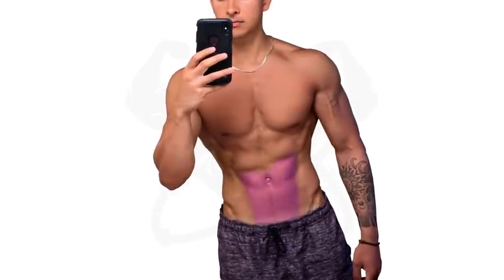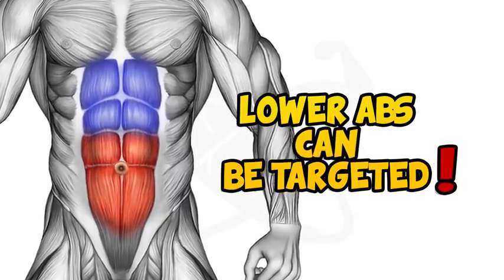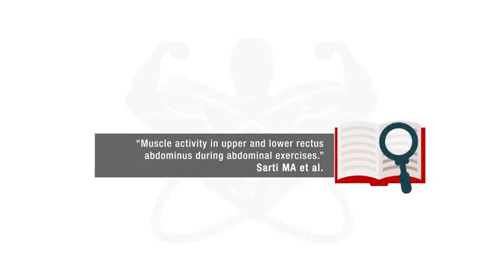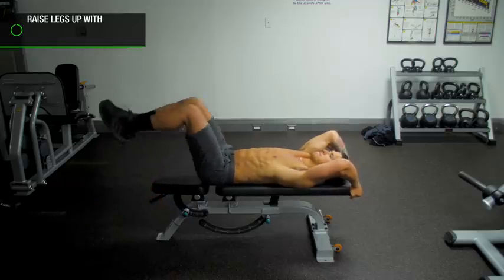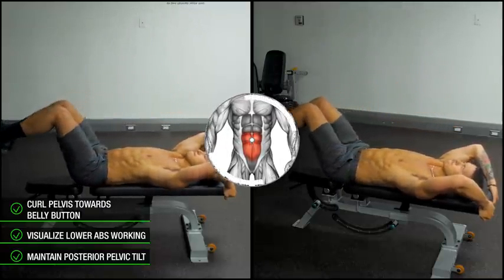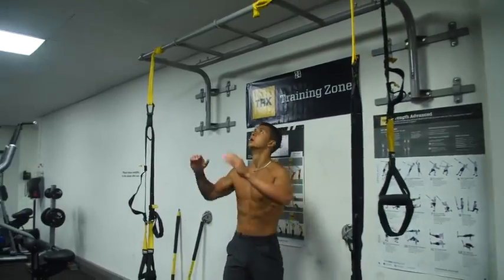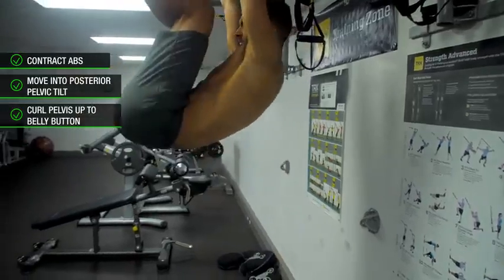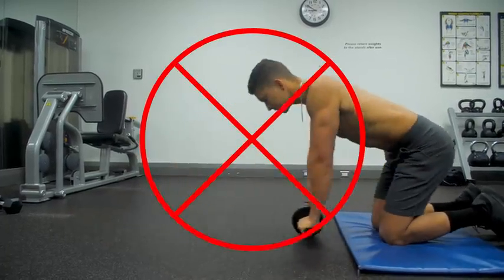How To SCULPT Your Lower Abs 3 Key Exercises You Should Be Doing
When it comes to how to get six pack abs, you cannot neglect your lower abs as they are key to achieving well developed 6 pack abs. But as you probably know by now, getting the lower abs to pop is no easy task. And although nutrition does play a huge role to flatten the lower belly, you can actually develop the lower abs to make them appear more visible and defined. That’s why I’m going to show you 3 of the best exercises for lower abs you can incorporate into your next intense lower ab workout. If you’ve been putting yourself through lower abs workout after workout without any results to show for it, then you need to watch this video.

Now first off, for those saying that the upper abs and lower abs can’t be selectively targeted, research clearly indicates otherwise. In fact, multiple EMG analyses have concluded that “top down” abs exercises will preferentially target the upper abs whereas “bottom up” abs exercises will preferentially target the lower abs. So if you want to develop your lower abs most effectively, you need to choose the best bottom up abs exercises to do so.

And one of the best lower abs exercises is the reverse crunch. However, most people just don’t perform it in a way that actually works the lower abs. A mistake I commonly come across is that many people would aimlessly swing their legs up and down. What this does, essentially, is turn the reverse crunch into a hip flexor exercise. If you want reverse crunches to target your lower abs, you need to maintain a posterior pelvic tilt before initiating the movement and then simply focus on curling your pelvis up towards your shoulders. Visualize the lower abs working as you perform each rep while avoiding using momentum. You will then want to progress this lower ab exercise overtime for the best results, which can be done by adding a weighted ball between your knees and/or performing the exercise on a decline.

The second exercise that needs to be included in your lower abs workout is the hanging leg raise. As with the reverse crunches, its effectiveness on targeting the lower abs depends on how you perform it. When done incorrectly, it can quickly become a hip flexor dominant movement as well. Once again, you need to maintain a posterior pelvic tilt before starting the movement by contracting your core and pushing your hips forward. Again here you’ll want to simply focus on curling your pelvis up towards your shoulders rather than just swinging your legs up. This helps ensure that you’re targeting the lower abs. These can be done hanging off of a bar and then progressed by adding weight between the feet. Alternatively, these can be made easier by doing these on a Captain’s Chair leg raise or performing them with bent knees at first.

The final lower abs exercise – also one of the best exercises for lower abs – is the ab wheel roll-out. And of course, its effectiveness depends on proper execution. Before performing this exercise, you want to move into a posterior pelvic tilt by thinking about pulling your belly button into your spine and pushing your hips forward. This will enable you to have a slight flexion to your spine. Not only will you be better able to engage the lower abs, but you’ll also put your lower back in a safer position during the roll-out. Then, as you roll out and back, make sure you don’t cheat by bending your knees on the way back. The hips should not move further back than where they started from each rep.

I hope that you were able to see that when it comes to how to get lower abs and a well-defined six pack, you need to not only choose the right exercises, but you need to ensure you’re performing them optimally as well.

Doing so, together with the implementation of the right nutrition plan, is going to be the key to dropping your body fat, and developing those much-coveted six-pack abs.

And for a step-by-step science-based nutrition and workout plan designed to get you lean and develop your six pack as quickly as possible, take the quiz below to discover what SHRED program is best for you: